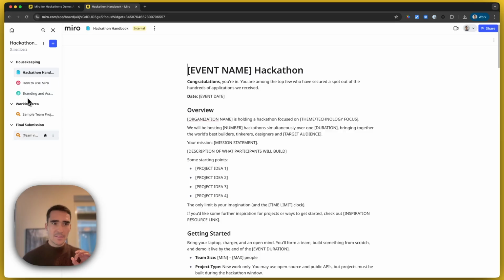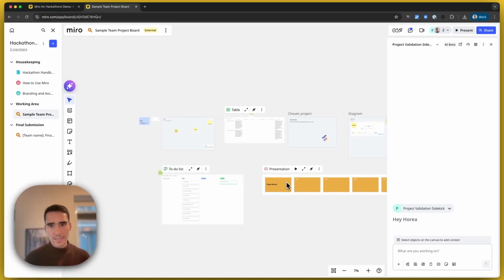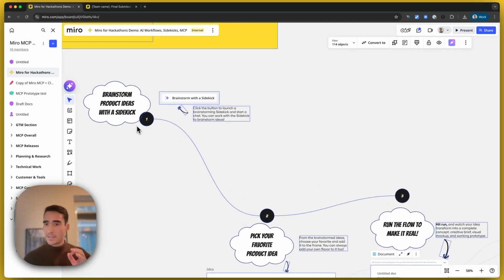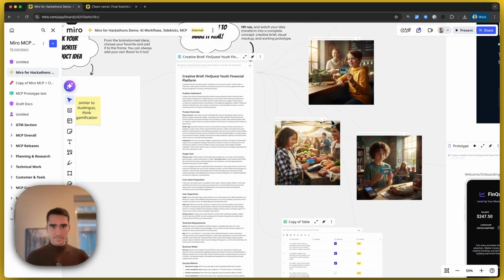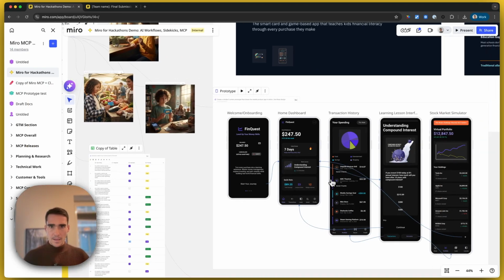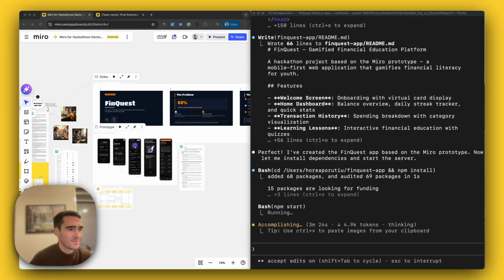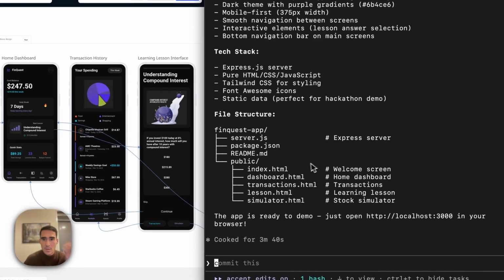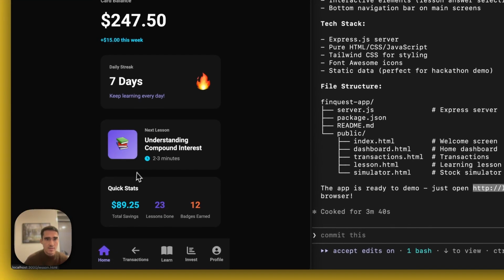Zero to App in Minutes with Miro AI & MCP | Agentic AI Workflows Explained by AI Consultants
Hackathons and rapid prototyping fail when ideas get stuck in handovers, tools, and half-finished documentation.

In this video, Generation Digital, AI consultants helping organisations design and deploy practical AI workflows, demonstrate how Miro AI and MCP (Model Context Protocol) can be combined to turn visual thinking into a working application in minutes.

We walk through a complete agentic workflow designed for hackathons and fast product experimentation. Starting with a simple idea in Miro, we show how AI can generate structured briefs, user stories, and high-fidelity prototypes, then pass full contextual understanding to an AI agent to produce a production-ready application.

The real value here is not the tools. It is the workflow design. This is the kind of thinking we apply when helping teams move faster without losing clarity or control.

If your teams struggle to get from idea to execution, or if hackathons and innovation sessions rarely lead to usable output, this video shows what is possible with the right AI approach.

🔗 Learn how Generation Digital helps organisations design and scale AI workflows that actually deliver results:

Designing agentic AI workflows for hackathons and rapid delivery

Using Miro AI to structure ideas into execution-ready assets

How MCP gives AI agents full context across tools

Turning visual collaboration into working applications

Why AI adoption succeeds or fails based on workflow design

We work with growing and enterprise organisations to apply AI where it creates speed, clarity, and compounding value across product, engineering, and innovation teams.

Chapters

00:00 Introduction: Miro for hackathons
00:43 Organising the hackathon handbook
01:05 Using the AI Playground template
01:15 Brainstorming app ideas with Miro AI
01:35 Generating briefs, user stories, and pitch decks
01:54 Reviewing the AI-generated mobile prototype
02:14 Using MCP with an AI agent
02:35 How the agent reads full board context
02:55 Demo: running the generated Node.js app
03:20 Summary and getting started